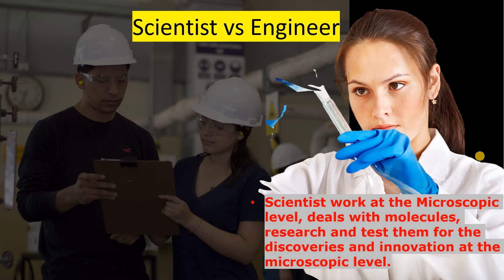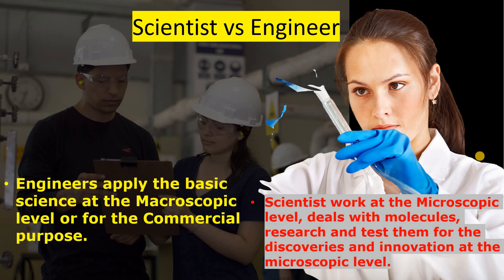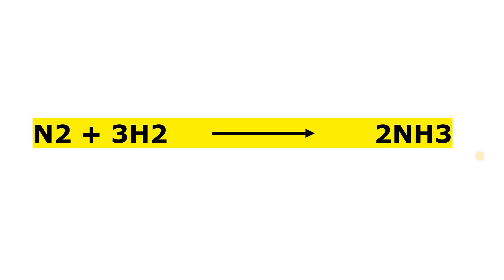Scientist vs Engineer | Difference between the Engineers and Scientists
Scientist vs Engineer
Difference between the Engineers and Scientists
what is the difference between the scientist and engineer
What makes an engineer different from a scientist
Engineer vs Scientist - What is the Difference
Science vs Engineering

About the Channel :

The Learn CHE is a YouTube Channel for those Engineering Students, Engineers i.e. Chemical Engineer, Process Engineer, Instrumentation Engineer, Mechanical Engineer(those who are already working in a Industry) who want to learn about the Engineering Concepts from the scratch, want to know the WHY behind the every concept and those chemical engineers, Process Engineer, Instrumentation Engineer as well as Mechanical Engineer who are already working in a Industry. I would like to try to upload the videos related to Industrial concepts i.e. heat exchangers, valves, reactors, plant shut down and plant start up, process safety during plant startup and shutdown and process engineering related videos.